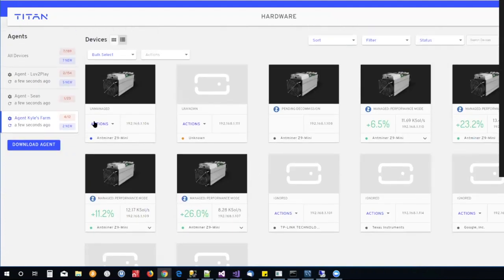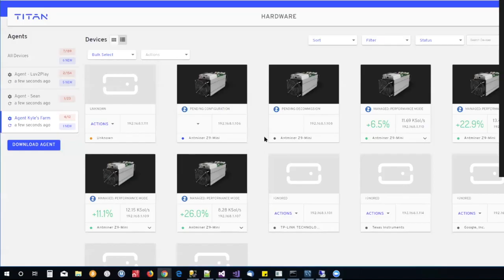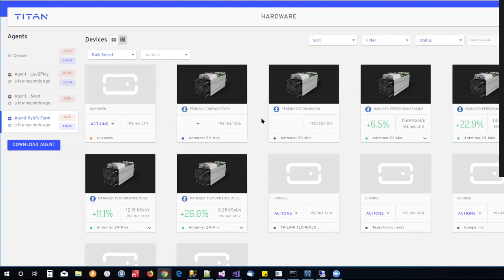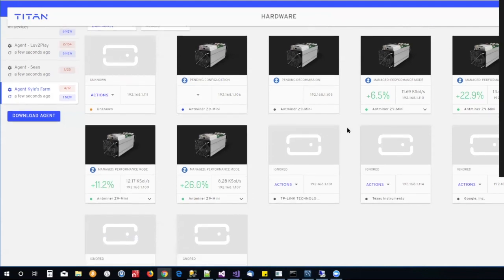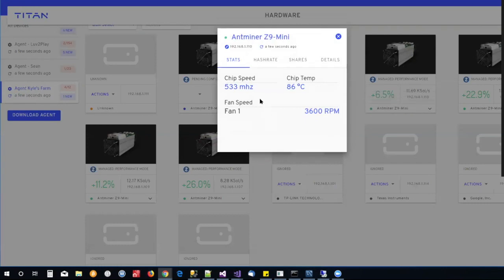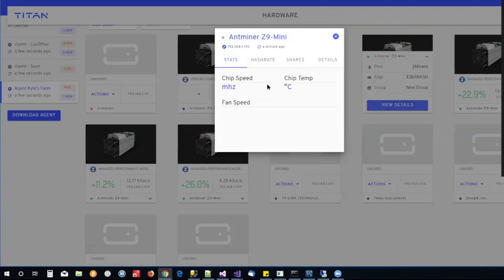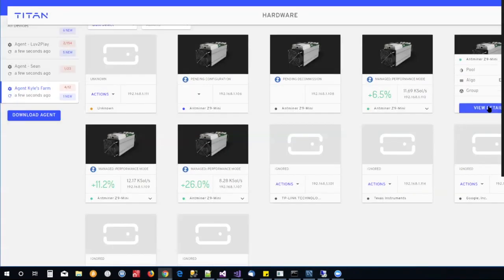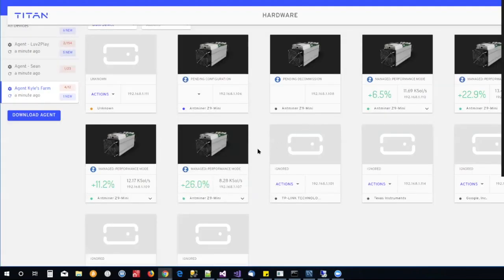Titan Internal Preview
Recorded from an internal company webconference, Titan CTO Kyle Howlett walks the extended Bloq team through this beta of the Titan mining management system. It is monitoring three different mines and providing configuration and monitoring capability across several machines. and sign up to be considered for the limited beta release.